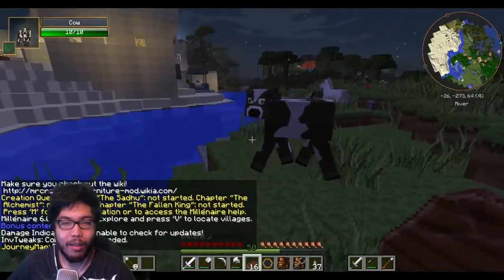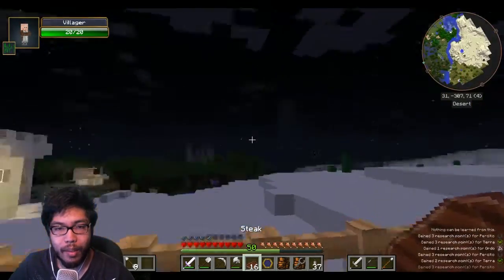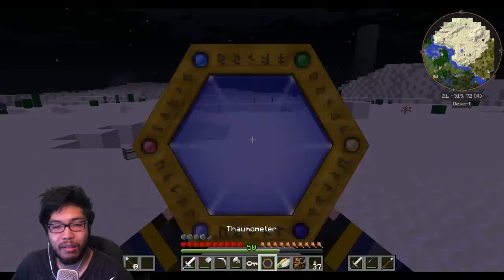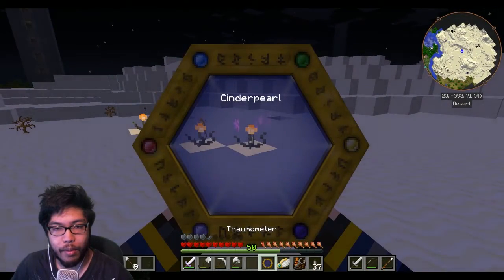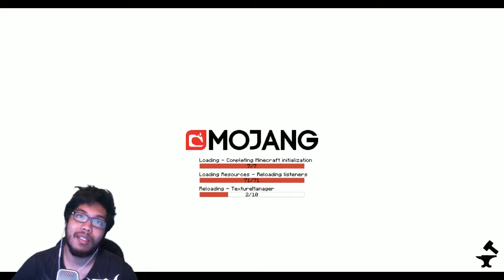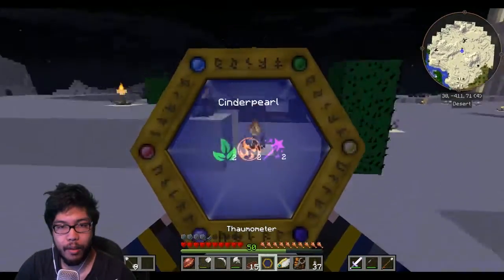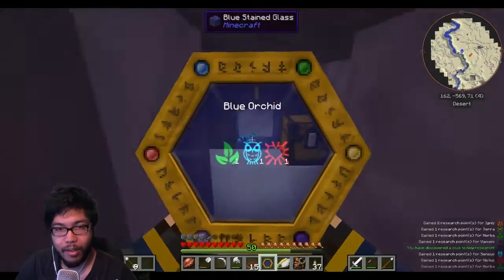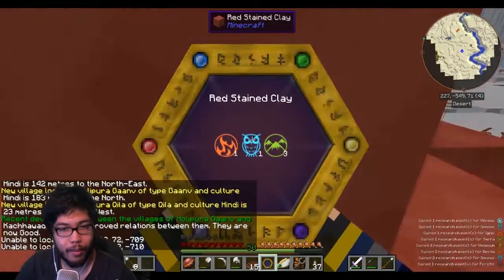OBSIDIAN TOTEM!! | Minecraft Epic Modpack | Part 45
Such.. SUCH POWER!

Mod List:
Minecraft Epic Mod Pack [For Use With New Youtube Series]
Mod Pack Goal - Non-Op Adventure Series [Heavy with exploration + building]

Mods:
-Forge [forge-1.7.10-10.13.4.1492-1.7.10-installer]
-Optifine [OptiFine_1.7.10_HD_C1]
-Damage Indicators [[1.7.10]DamageIndicatorsMod-3.2.3]
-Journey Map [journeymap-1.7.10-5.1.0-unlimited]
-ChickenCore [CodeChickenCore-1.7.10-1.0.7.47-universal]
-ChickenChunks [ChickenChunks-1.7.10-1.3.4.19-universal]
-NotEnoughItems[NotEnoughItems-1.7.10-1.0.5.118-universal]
-Waila [Waila-1.5.10_1.7.10]
-Mo'Creatures [DrZharks MoCreatures Mod v6.3.1]
-Custom Mob Spawner [CustomMobSpawner 3.3.0]
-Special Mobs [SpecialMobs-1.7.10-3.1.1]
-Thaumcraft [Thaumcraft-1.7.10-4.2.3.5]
-Thaumcraft Aspects [ThaumcraftMobAspects-1.7.2-2A]
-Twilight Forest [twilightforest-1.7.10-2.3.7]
-BspkrsCore [1.7.10]bspkrsCore-universal-6.16]
-Crystal Wing [1.7.10]CrystalWing-universal-1.7.10.r02]
-Lucky Block [[1-7-10]_Lucky_Block_v5-1-0]
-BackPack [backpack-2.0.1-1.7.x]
-Zelda Sword Skills [1.7.10-zeldaswordskills-2.2.8b]
-Battle Gear 2 [1.7.10-MB_Battlegear2-Bullseye-1.0.8.1]
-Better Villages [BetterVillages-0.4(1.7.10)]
-Infernal Mobs [InfernalMobs-1.7.10]
-Ruins [Ruins-1.7.10]
-Battle Towers [BattleTowers-1.7.10]
-BiblioCraft [BiblioCraft[v1.10.6][MC1.7.10]]
-Buildcraft [buildcraft-6.4.2]
-Carpenter's Block [Carpenter's Blocks v3.3.7 DEV - MC 1.7.10]
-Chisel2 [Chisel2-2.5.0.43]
-ChocoCraft [ChocoCraft-4.1.5]
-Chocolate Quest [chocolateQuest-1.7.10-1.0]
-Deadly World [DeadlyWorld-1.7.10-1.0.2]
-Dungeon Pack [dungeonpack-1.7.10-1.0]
-Dummy Core [DummyCore1.13]
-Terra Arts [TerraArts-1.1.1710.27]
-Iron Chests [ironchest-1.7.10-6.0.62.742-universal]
-iChunUtils [iChunUtil-4.0.0]
-Hats [Hats-4.0.1]
-Inventory Tweaks [InventoryTweaks-1.59-dev-152]
-Industrial Craft 2 [Industrial-Craft-2-Mod-Experimental-1.7.10]
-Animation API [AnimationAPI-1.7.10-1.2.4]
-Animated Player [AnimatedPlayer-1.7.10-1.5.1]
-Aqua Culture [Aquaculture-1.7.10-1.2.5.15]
-Doggy Talents [DoggyTalents-1.7.10-v1.9.0h-universal]
-Et Futurum [Et Futurum-1.4.2]
-Fast Craft [fastcraft-1.21]
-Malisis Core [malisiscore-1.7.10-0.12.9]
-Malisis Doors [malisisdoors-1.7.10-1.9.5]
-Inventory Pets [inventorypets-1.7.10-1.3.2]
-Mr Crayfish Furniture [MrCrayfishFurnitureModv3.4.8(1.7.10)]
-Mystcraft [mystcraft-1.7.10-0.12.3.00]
-New Dungeons [New-Dungeons-Mod-1.7.10]
-Pam's Harvest Craft [Pam's HarvestCraft 1.7.10g]
-Pam's Weee Flowers [Pam's WeeeFlowers 1.7.2b]
-Pam's Clay Spawn [Pam's Clay Spawn 1.7.2a]
-Pam's Get All The Seeds [Pam's Get all the Seeds 1.7.2a]
-Millenaire [Millenaire6.0.0]